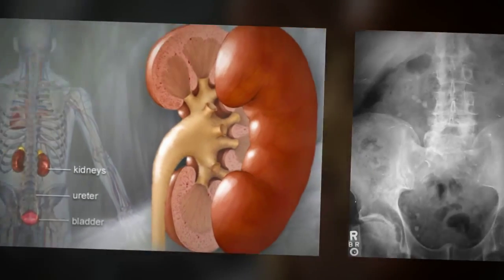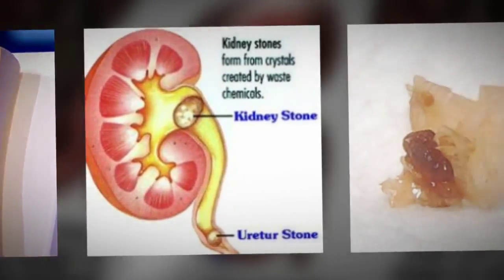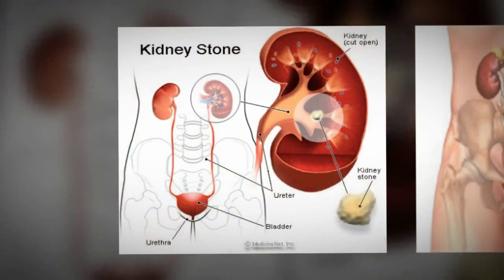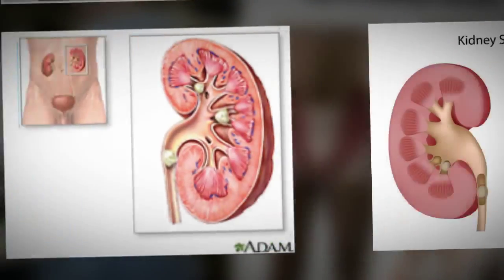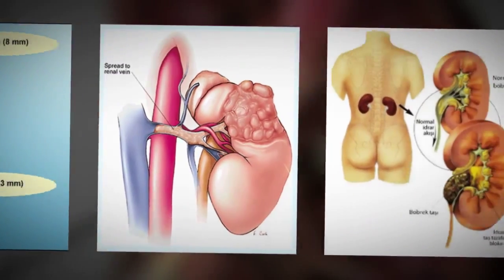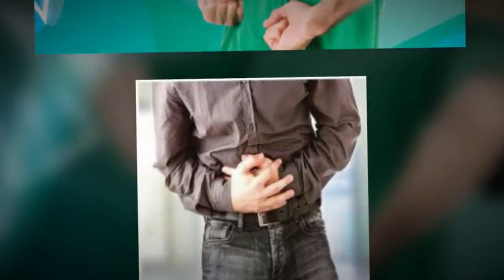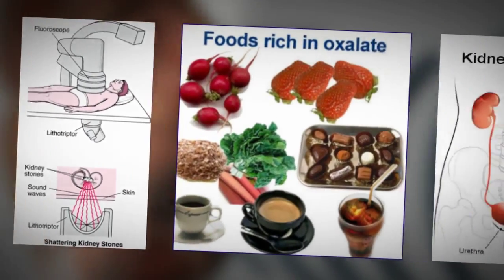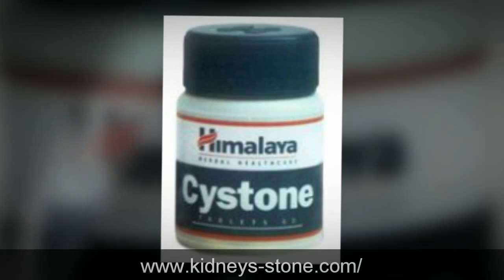renal calculi calcium oxalate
Treat kidney stones naturally with herbs . If you have had kidney stones once you are more susceptible forming them in future. Prevent the formation of renal calculi in future. One single course is sufficient.